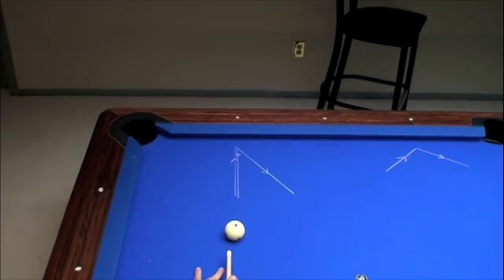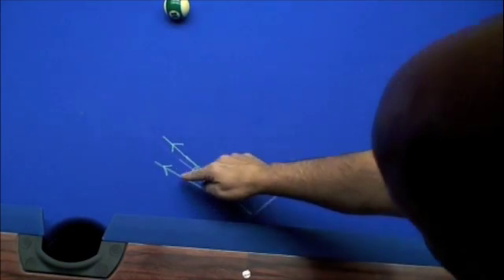Cue Ball Control - part 2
A description of the effects of sidespin on the path of the cueball